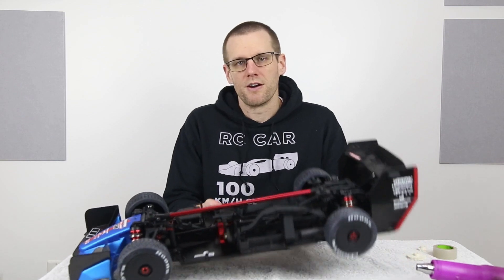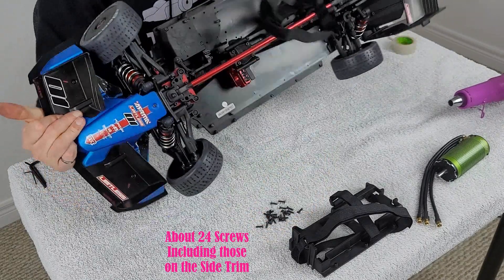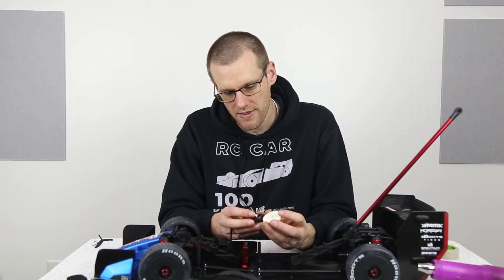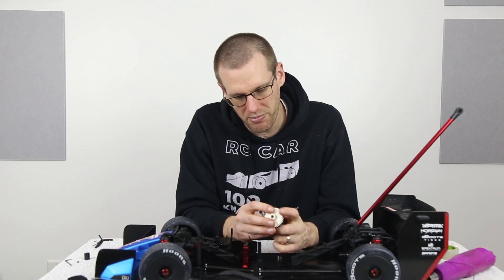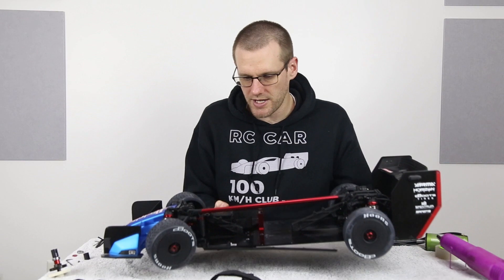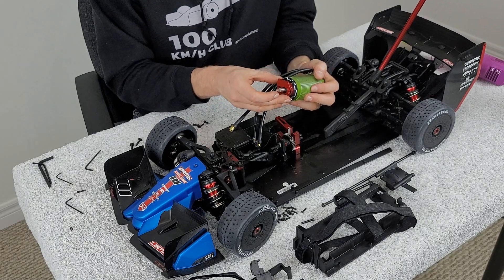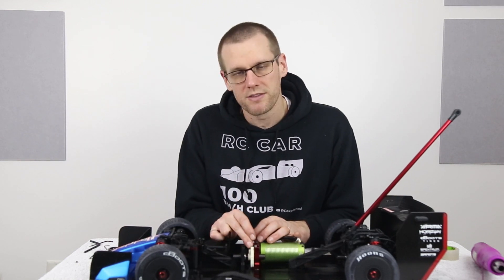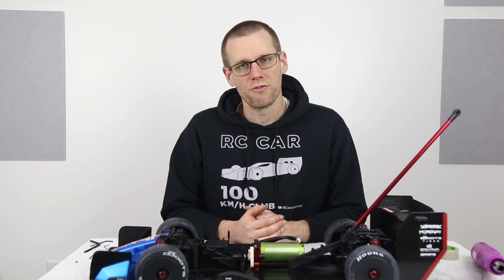3D Printed Gears to help Install the Beast of a Brushless Motor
Here is about an hour of assembly condensed down to 15 minutes. As expected when subscribers selected to use this motor in the 100mph Arrma Limitless Build, we would have to change the location of the stock motor positioning. In this video we figure out the motor positioning and confirm if gearing will be adequate in terms of physically fitting.

👍 To View RC Calculator in a Post or ask any question you have for me: 👍